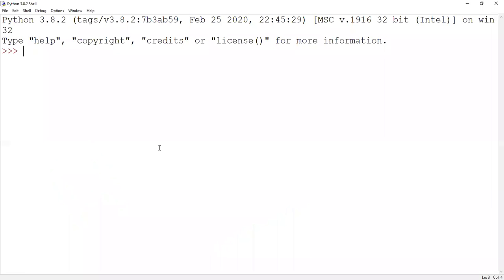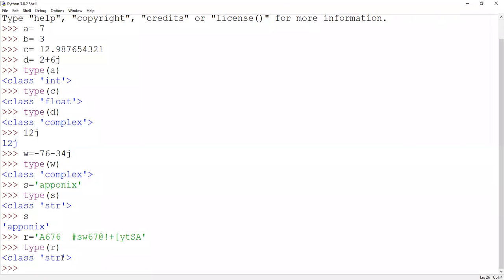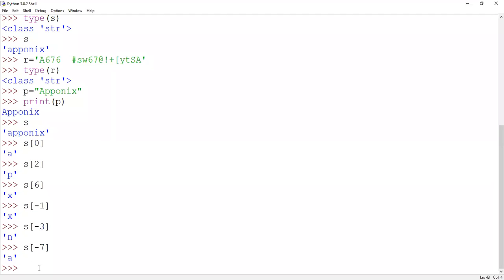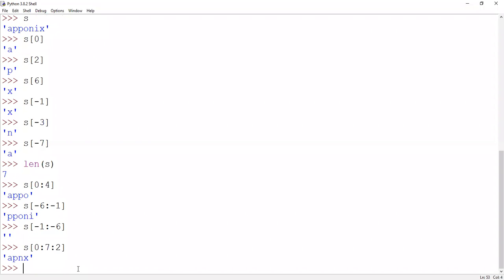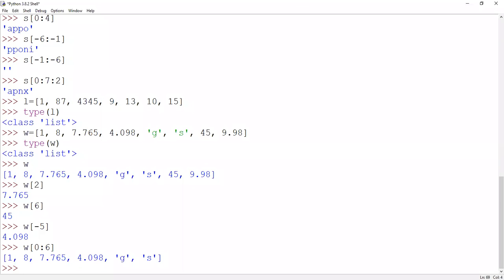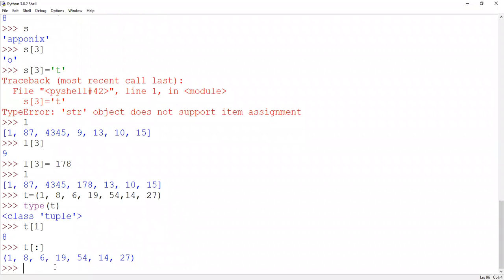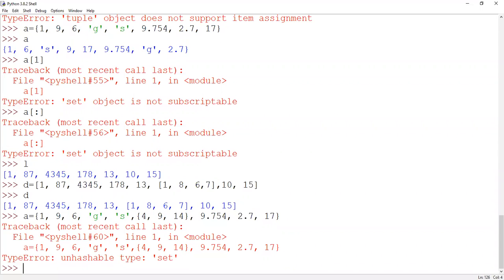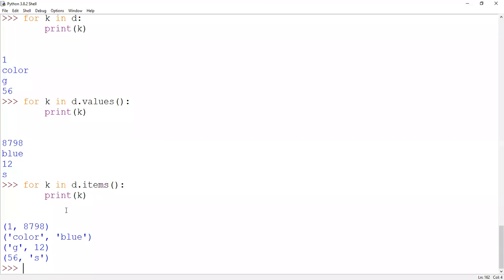B16 Python Foundation Day3